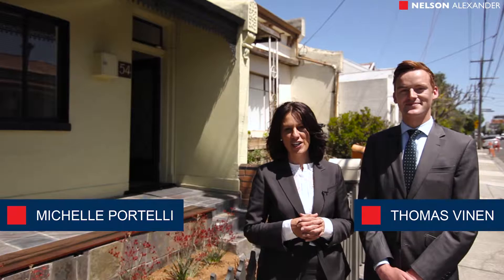154 Albert Street, Brunswick For Sale by Michelle Portelli of Nelson Alexander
or call Michelle Portelli on 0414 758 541

Instantly appealing with its attractive rendered facade and classic Victorian details, this solid-brick terrace offers an immediately comfortable lifestyle with exciting options for those looking to modernize and possibly expand (STCA). Pristine condition throughout, the home's current floorplan includes two double bedrooms and well-appointed bathroom (including laundry facilities), separate lounge, timber-cabinet kitchen and adjoining meals area. Other highlights include gas heating, high ceilings, NBN connection, plus rear courtyard, secure storeroom and off-street parking option via rollerdoor to ROW. In the heart of Brunswick moments from cafes and trams, it's also close to Sydney Road/Lygon Street shops and restaurants, easy access to Brunswick Station and Barkly Square Shopping Centre.